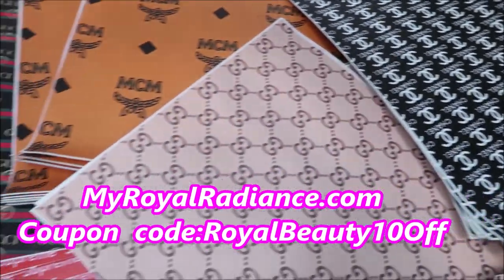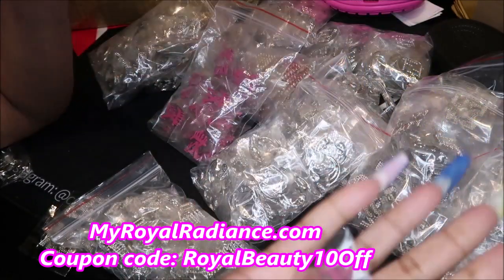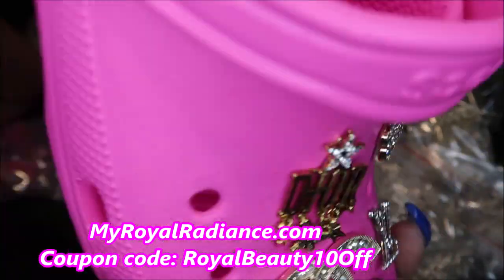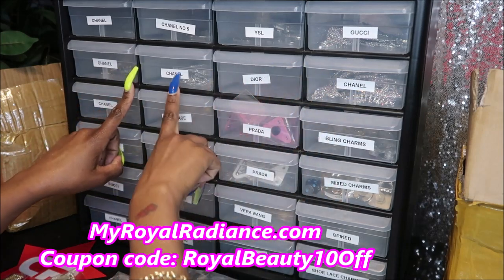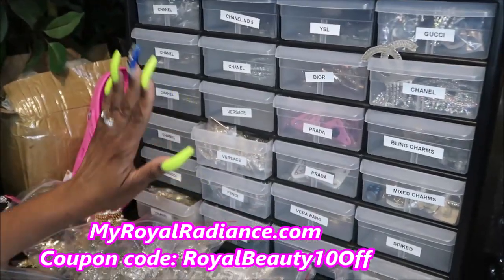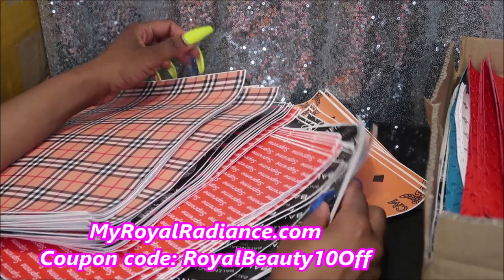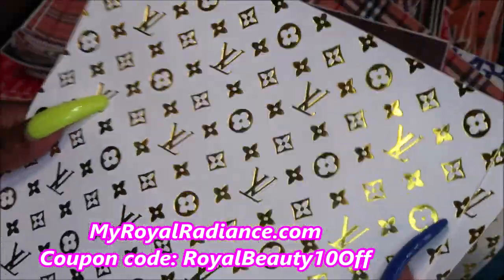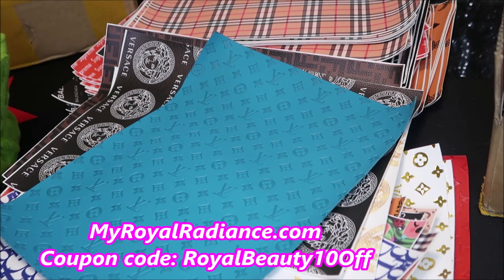NEW INVENTORY UNBOXING LUXURY CHARMS, BROOCHES & DESIGNER FAUX LEATHER FABRIC !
NEW INVENTORY UNBOXING LUXURY CHARMS & DESIGNER FAUX LEATHER FABRIC ! I have some cool new items on my website.

Shop with us BLING PATCHES. LUXURY SHOE CHARMS & more , our website is

GOLD PLATED 5MM RESIN RHINESTONES:

5MM OLIVE GREEN FLATBACK RHINESTONES

20oz MICKEY EARS ACRYLIC DOUBLE WALL TUMBLER CUP

5MM ZIRCON BLUE RESIN RHINESTONES

5815 Lyndhurst Drive
Suite # 24424